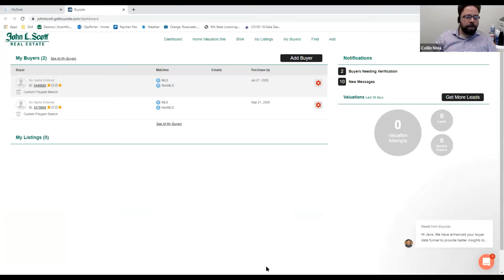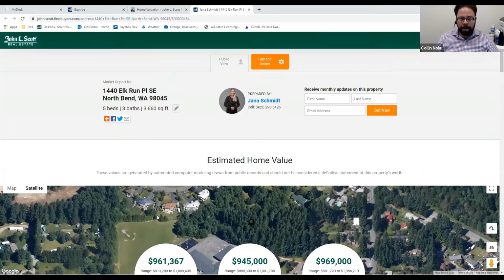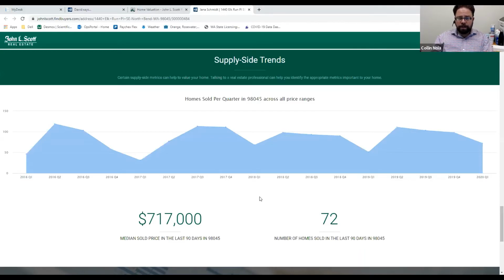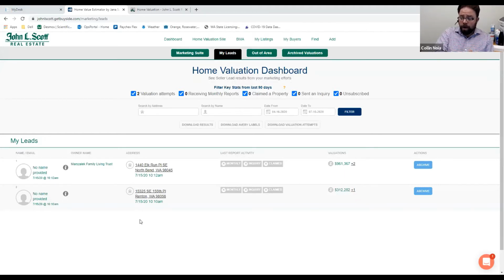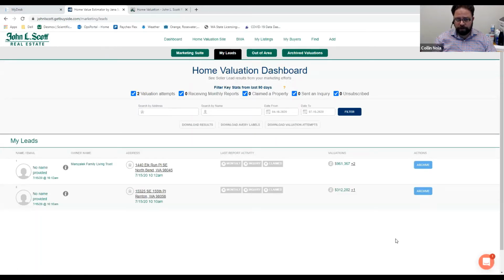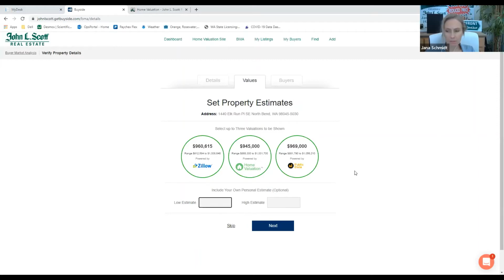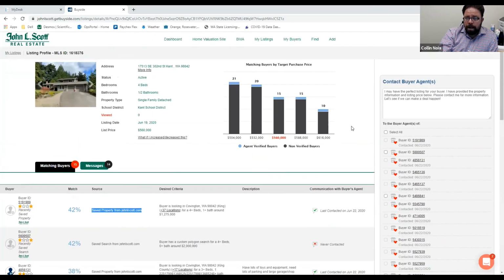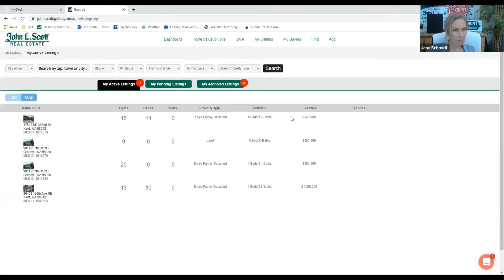All About Buyside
Learn about this game changing tool that reveals the mysteries of buyer demand and how John L. Scott Broker* can use that information to get more listings!

*this tool is made for John L. Scott Brokers only*